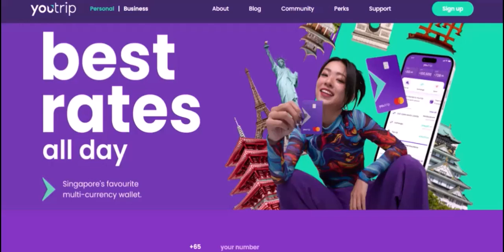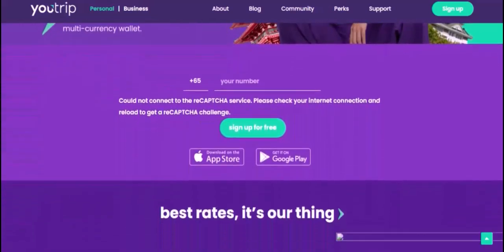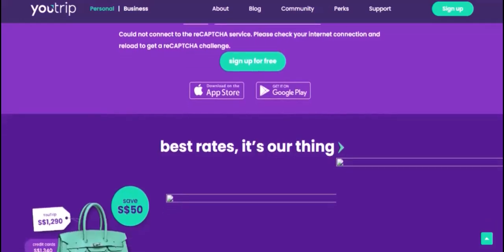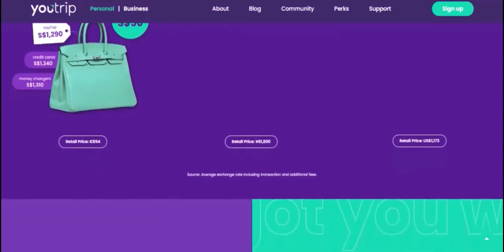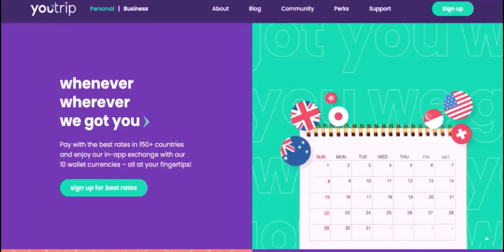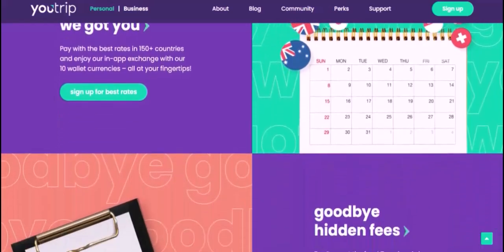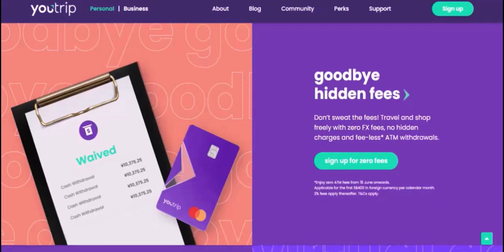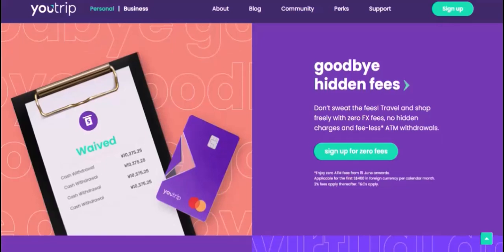How do I get a YouTrip card?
In this video we talk about How do I get a YouTrip card